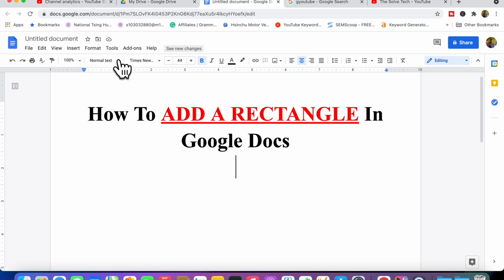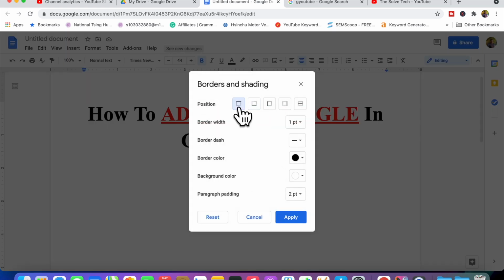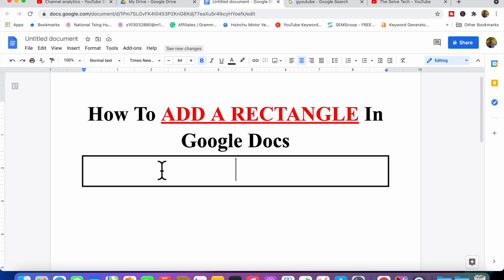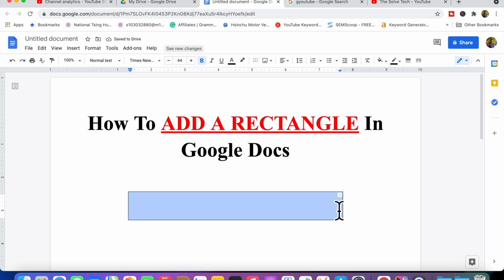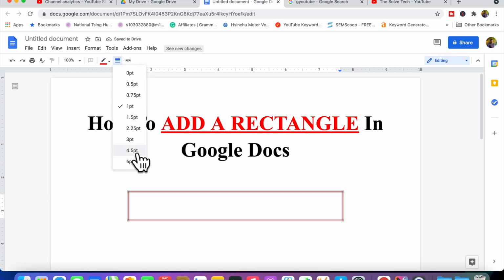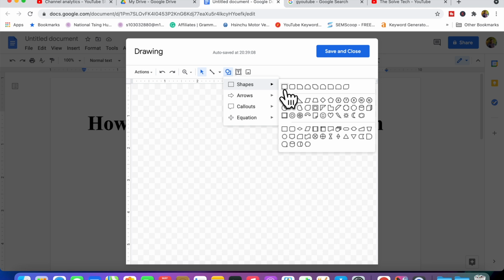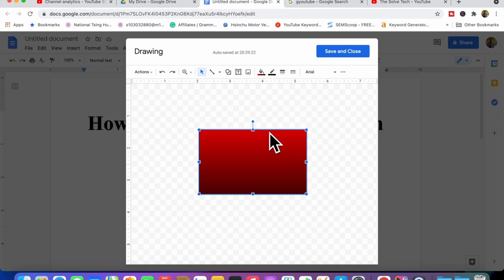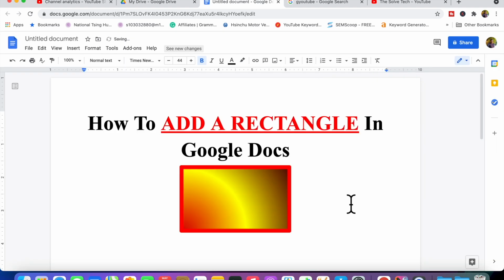How to Add Rectangle In Google Docs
How to Add Rectangle In Google Docs document is shown in this insert shapes in google docs video. You can insert rectangle box with or without text, change the border thickness and fill the color in the rectangle. Personally, I like the google drawing tool to draw rectangle in google docs